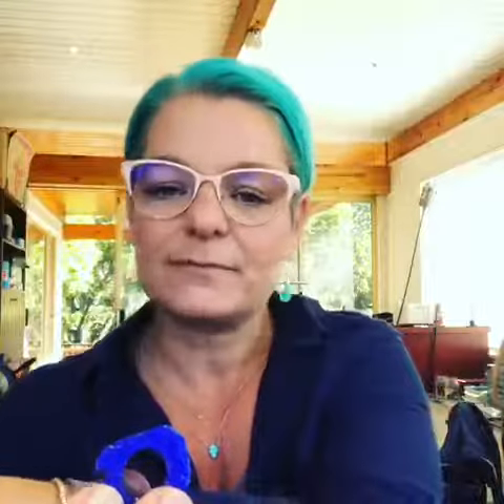Wax carving workshop